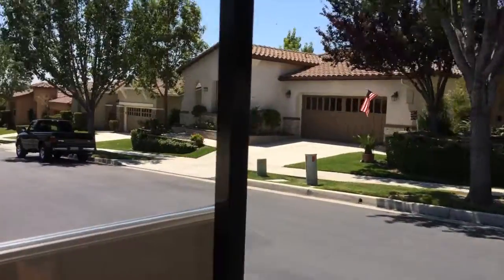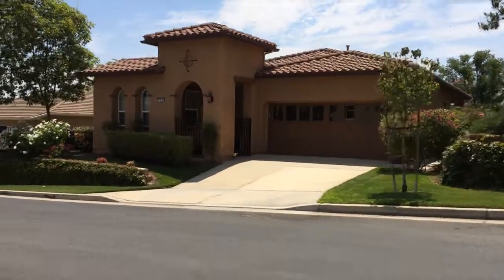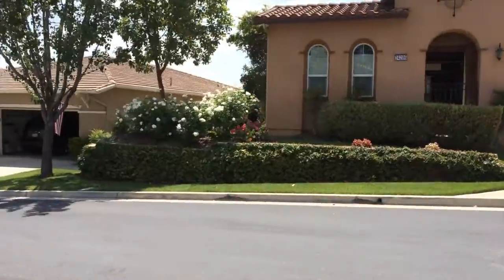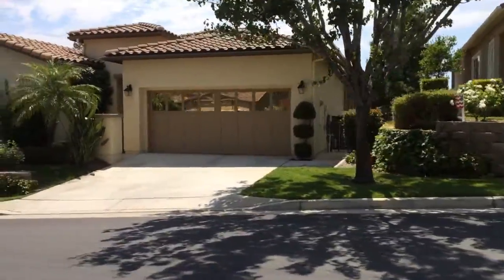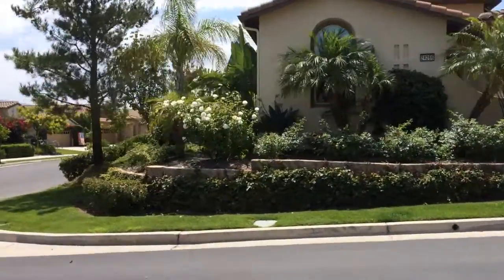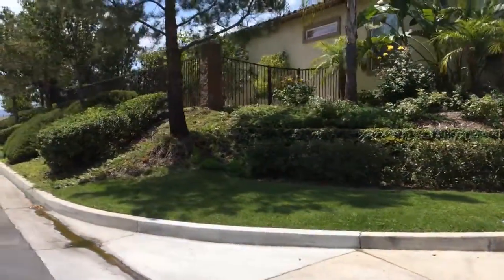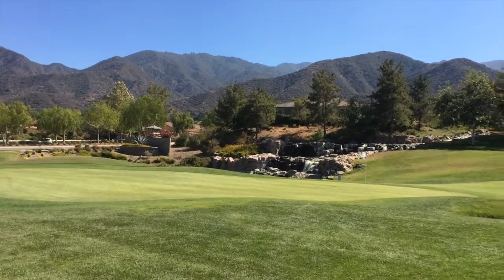Trilogy At Glen Ivy Homes For Sale Corral Canyon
Mr Homefinder is a dba of Lynchmob Realty, Inc BRE licence#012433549
Hello I’m John Lynch, Mr. Homefinder. Today were taking a short tour of the popular retirement community built by Shea Homes known as Trilogy.  Trilogy is located near the Cleveland National Forest in Corona California.

You’re currently viewing Corral Canyon.  There are six such Canyons within the private gates of Trilogy comprising approximately 1300 homes, with various facades and floor plans ranging from $479.000 to $669.000 dollars as of this recording.

Trilogy is best known for its adjacent golf course, the club at Glen Ivy. The Club at Glen Ivy is an 18 hole beautifully landscaped course with topography like no other.